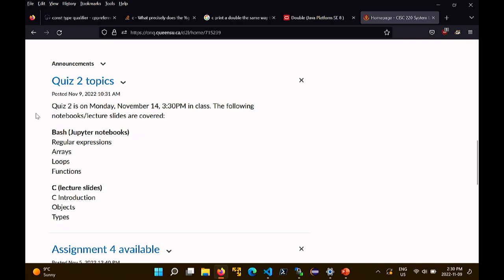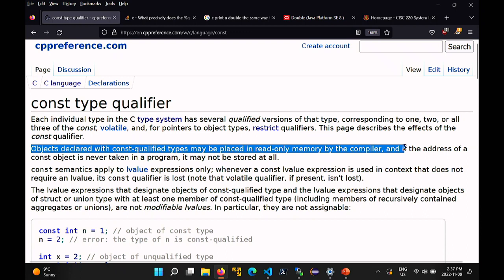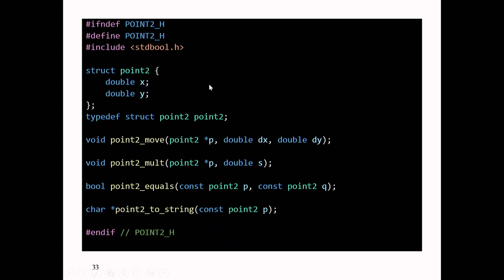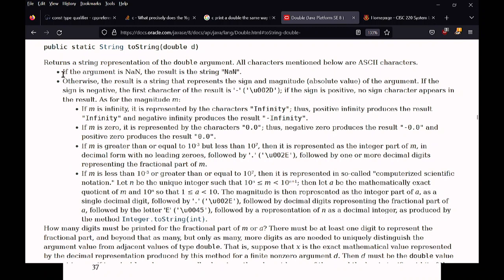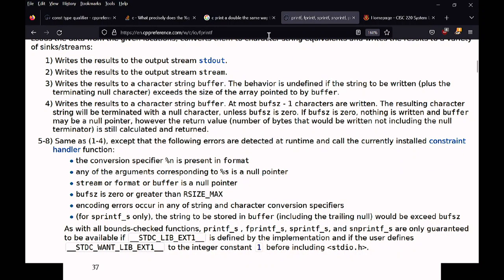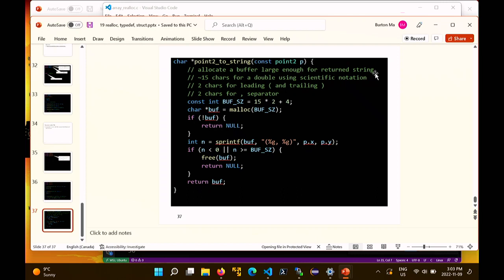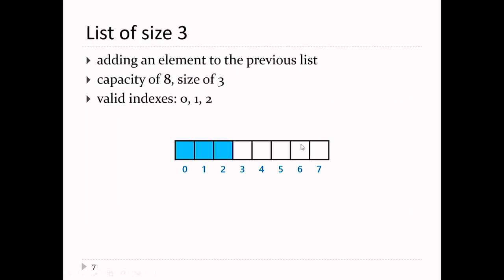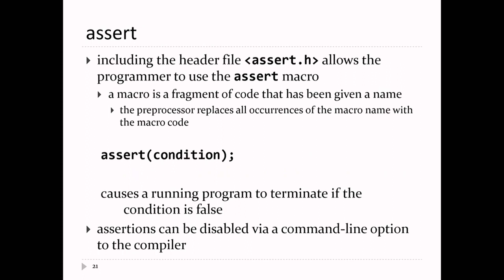CISC220 2022-11-09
More structures; Array-based list introduction